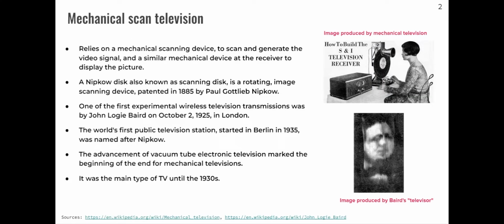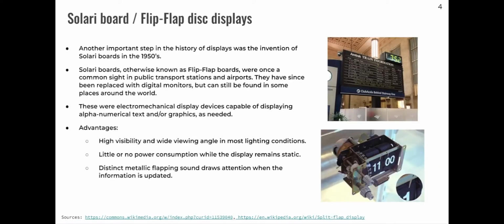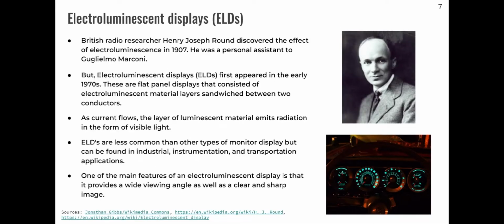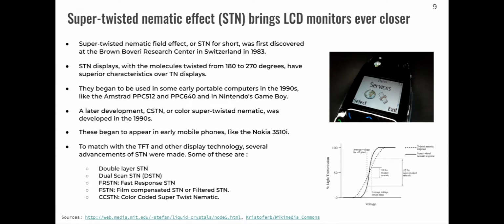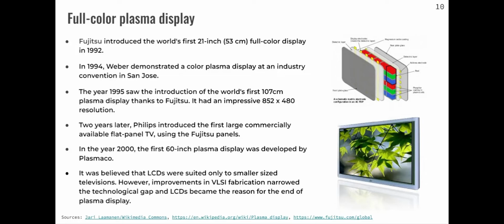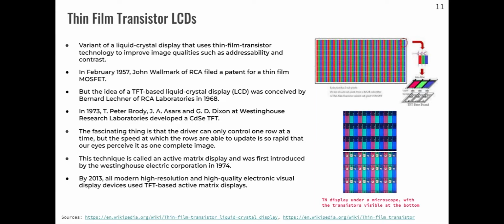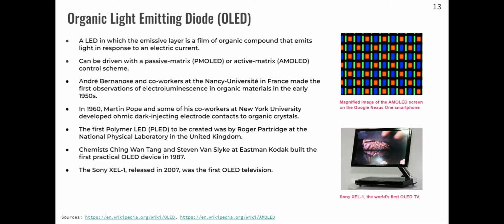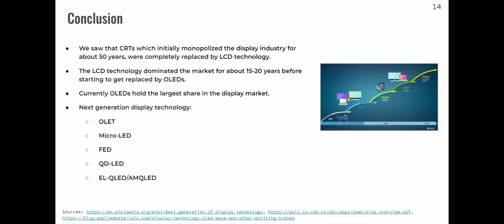The Evolution of Display Technology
A seminar on "Evolution of Display Technology" as a part of the course EE5004 under Prof. Deleep Nair at IIT Madras.